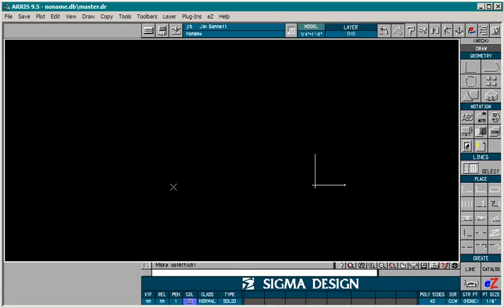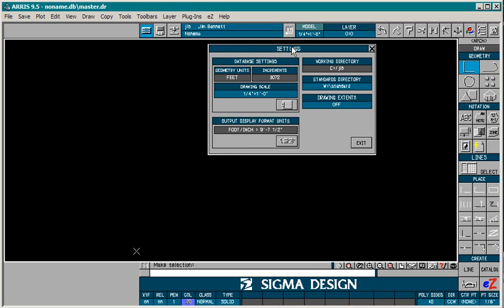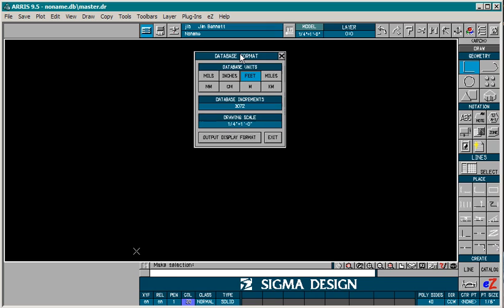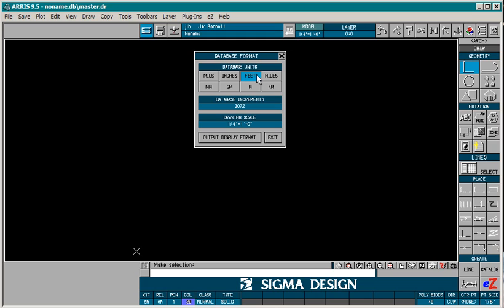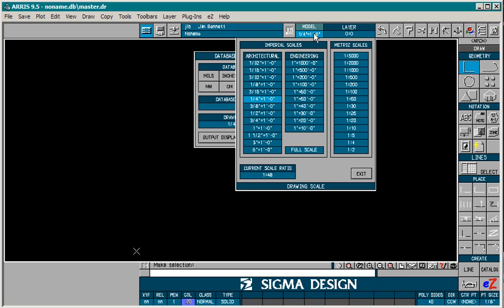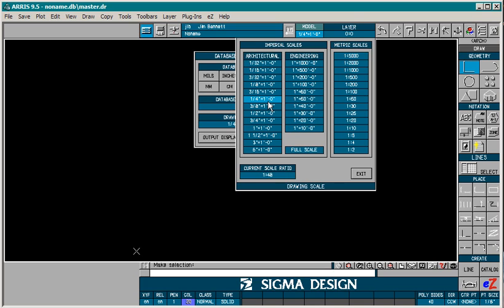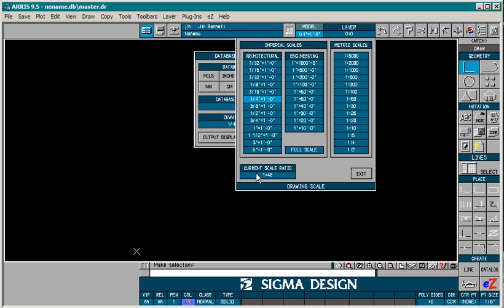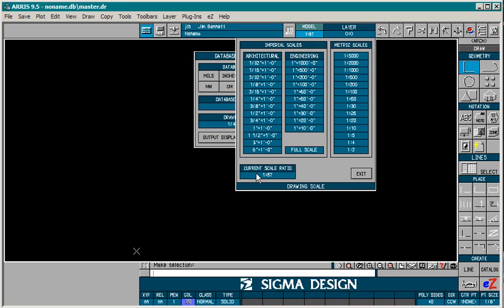ARRIS 9.5: Settings, Database Format & Scale Menu